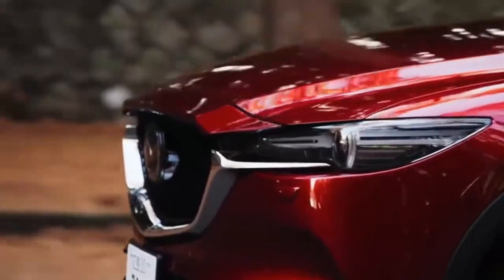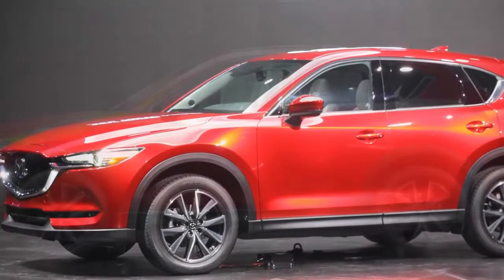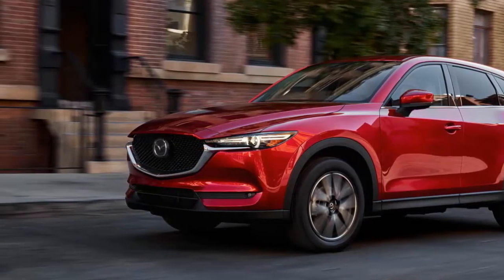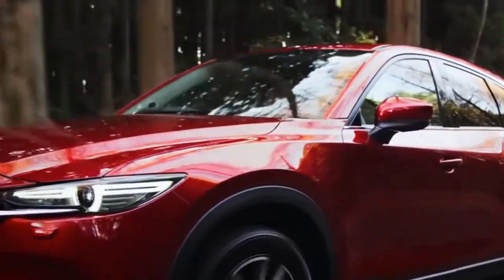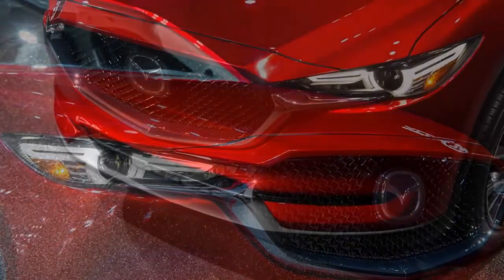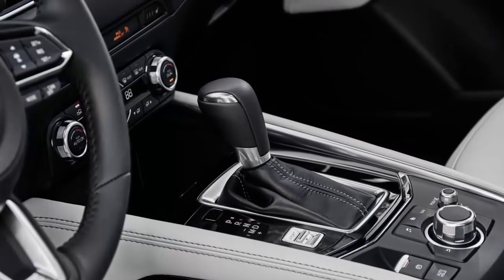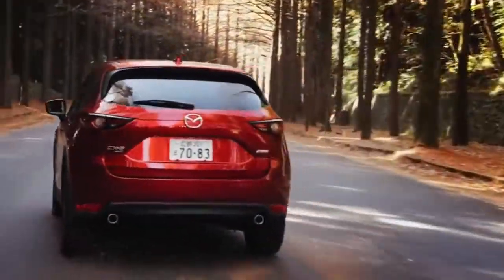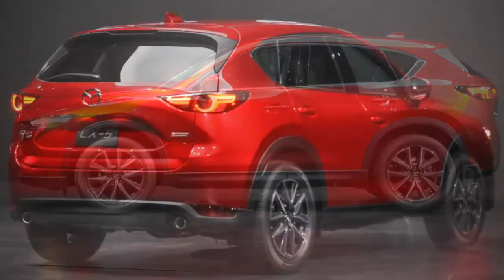Must Watch !!! 2017 Mazda CX 5 Amazing Review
Mazda would like you to believe the 2017 CX-5 is all new. It isn’t. This latest version of the compact crossover SUV is, for the most part, mechanically identical to the vehicle that first arrived on our shores as a 2013 model. Riding on an updated version of the same platform as before, the CX-5 sees the biggest changes in its exterior and interior styling. Outside, the crossover wears the latest evolution of Mazda’s Kodo design language, including a striking (and massive) grille up front. Chrome detailing surrounds the lower portion of the new maw and merges with the lower portion of the headlights.

Power for the new CX-5 comes courtesy of Mazda’s familiar 2.5-liter four-cylinder engine, which makes 184 horsepower and 185 lb-ft of torque in the current model, as well as a new-to-our-shores 2.2-liter four-cylinder turbo-diesel engine. The latter will be available in late 2017. Currently available in non-U.S.-spec CX-5s, the engine shovels out approximately 170 horsepower and 310 lb-ft of torque in its most powerful form. No matter the engine, a six-speed automatic transmission is expected to be the sole gearbox offered, while Mazda’s trick G-Vectoring Control, a system that improves steering response by gently reducing torque to the drive wheels on initial turn-in, is added to the mix. We’ve been told that the 2.0-liter engine from the last CX-5 won’t be offered here this time around; we have heard, however, that the six-speed manual transmission (which was exclusive to the 2.0-liter) may still be offered.